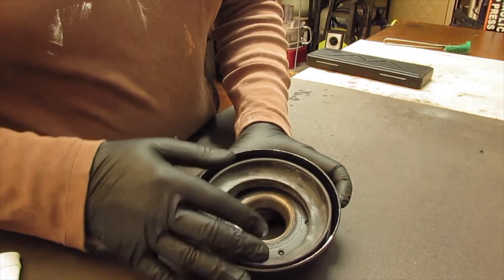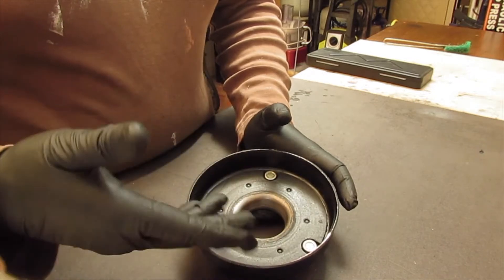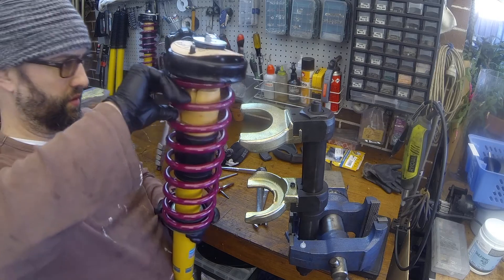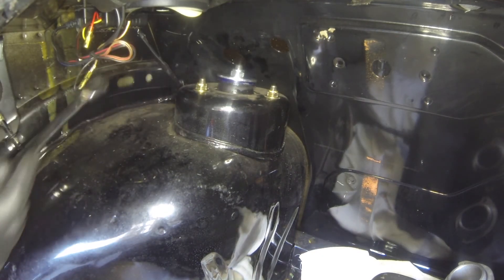BMW E28 M5: LVL 6-2 Rear Strut Rebuild SLS Replacement Upgrade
This is a big episode for anyone with a self levelling system on either the E28 M5 or the E34 with self contained setup NOT tied into the braking system. This is a common performance upgrade, because let's face it, hydraulically actuated pogo sticks in the rear is not the best for handling. The main modification was the top hat of the strut. They're unlike any other setup, they're oversized to accomodate the spring. But with a ring roller, some 5mm x 25mm flat bar and a welder, you can transform the top hat into a serviceable E34 compatible spring setup. With SuperPro bush SPF2675K to replace the rotted out original. Yes you could refurbish the original or even find "new" ones, but my motto on this project has been "Future proof, or bust" because I want to drive this car, a lot.

I do short less instructional content on Instagram: @obsidianm5